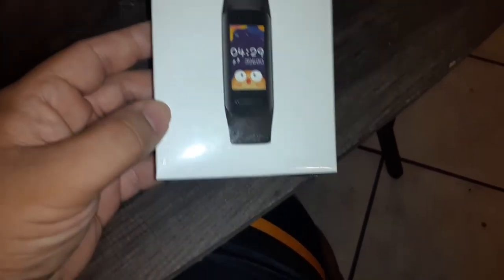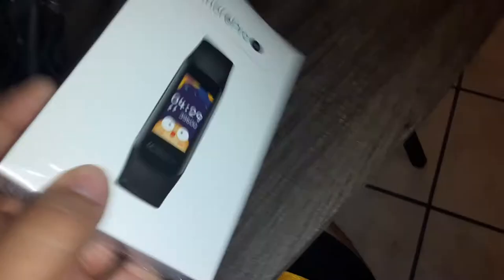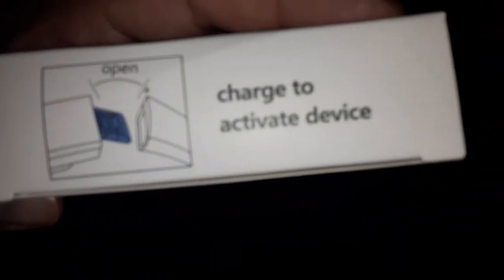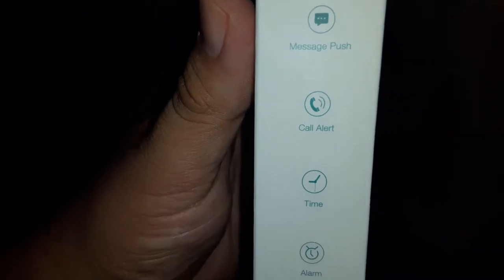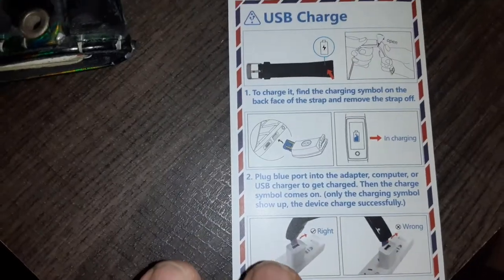more pro pedometer